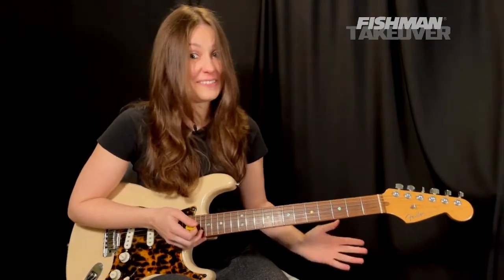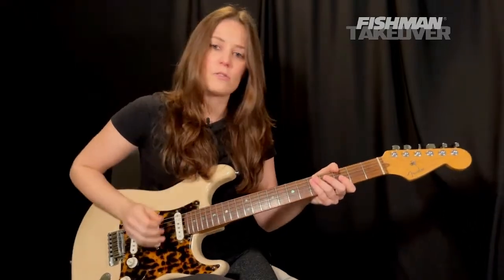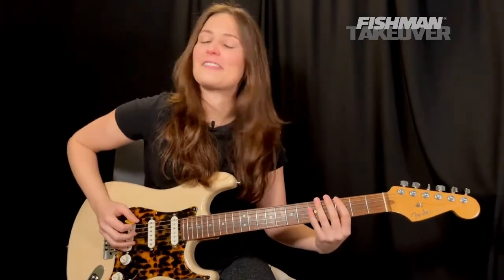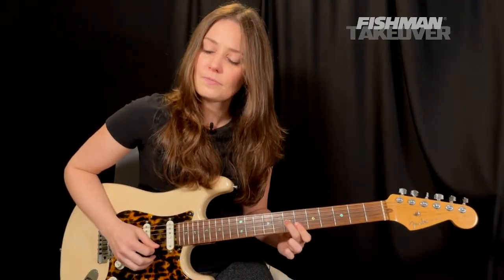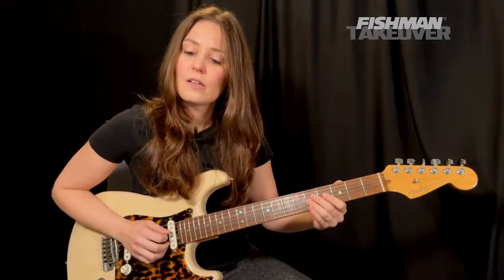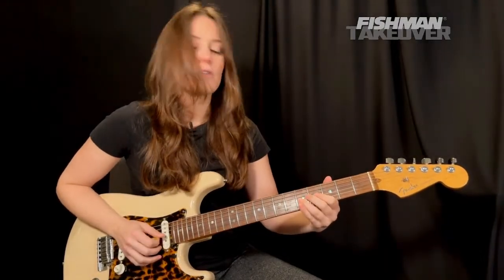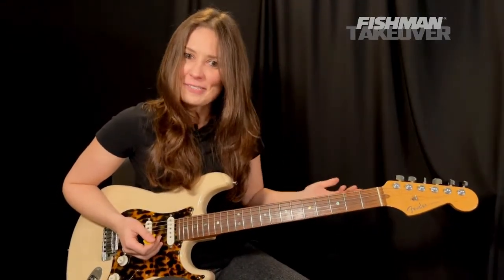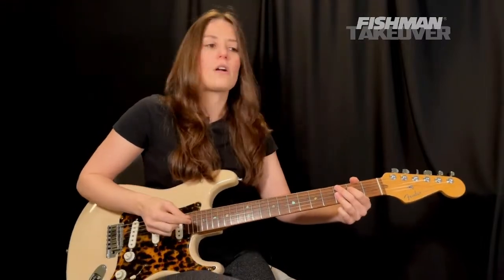Learn To Play "Cissy Strut" by The Meters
Angela Petrilli breaks down The Meters' song "Cissy Strut” for players of all levels!

Buy/Stream Angela’s new EP “The Voices” (digital and vinyl) and “Live at Norm’s Rare Guitars” (digital)